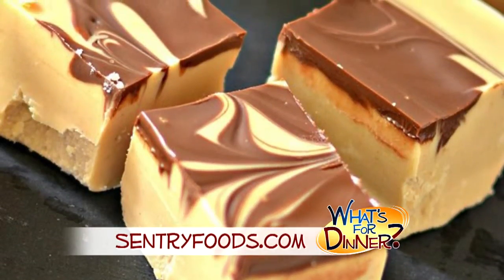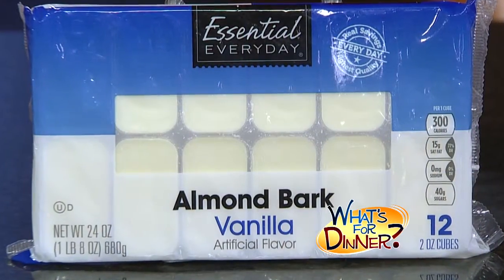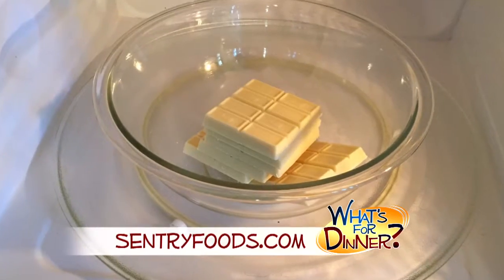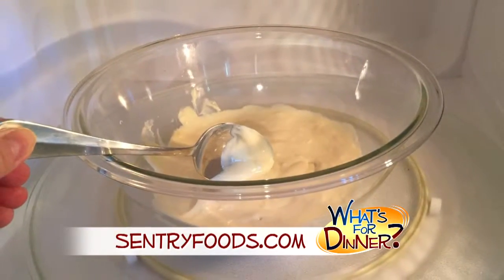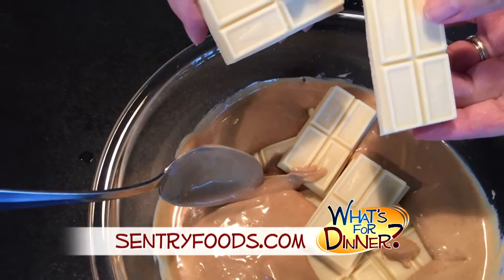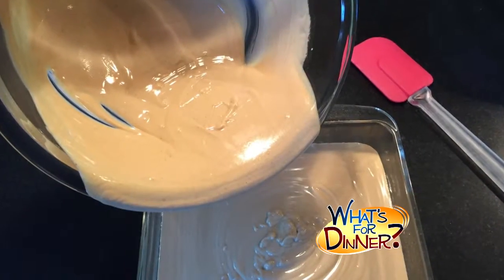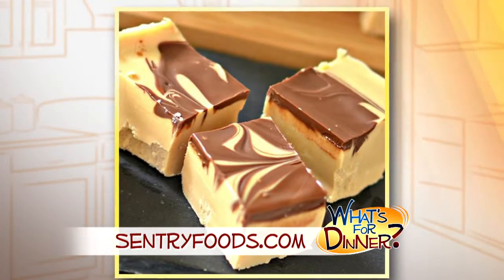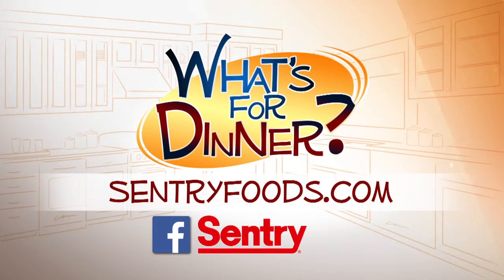What's for Dinner? - Peanut Butter Fudge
We answer that age-old question... What's for Dinner? Today, an after dinner treat that uses just three ingredients! It's Peanut Butter Fudge! For more information and this complete recipe, check out SentryFoods.com.